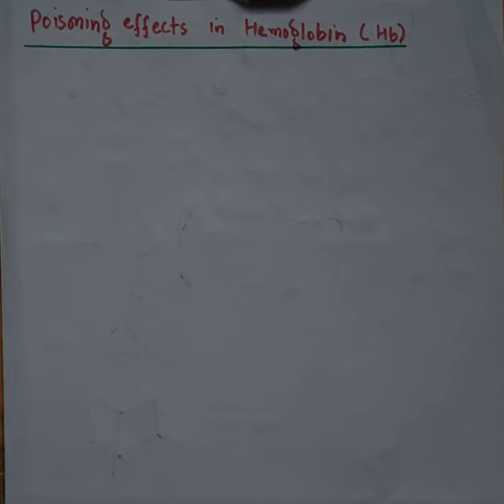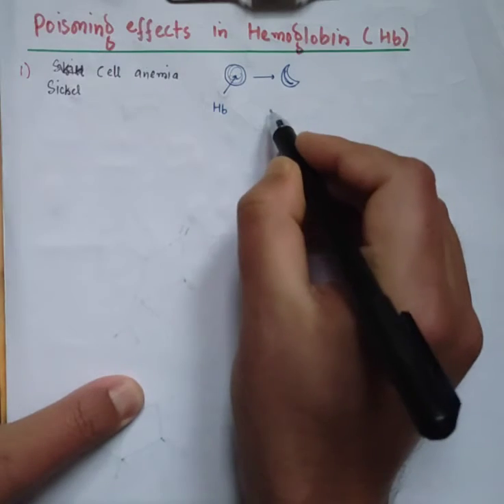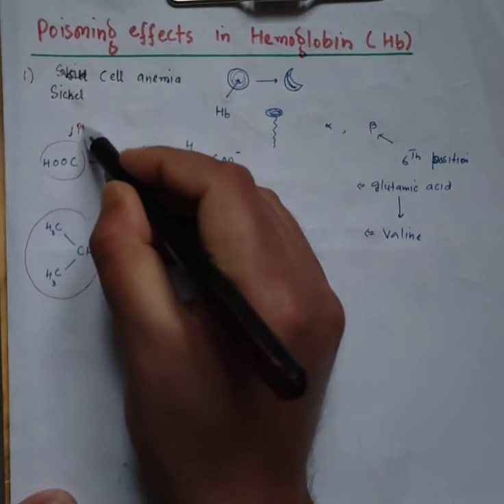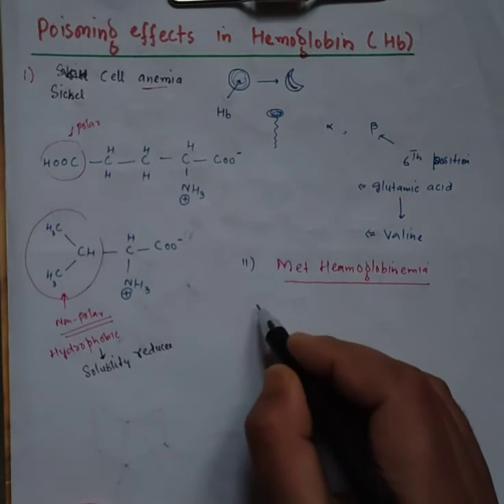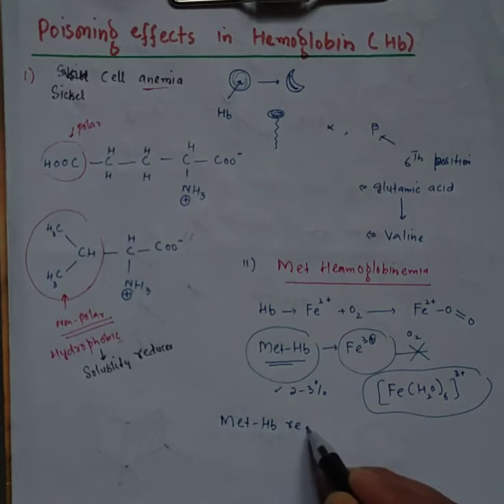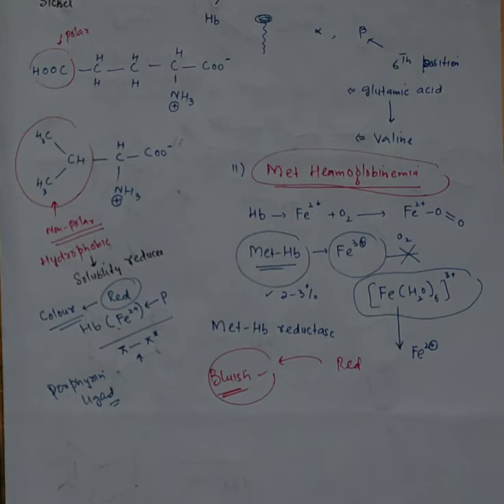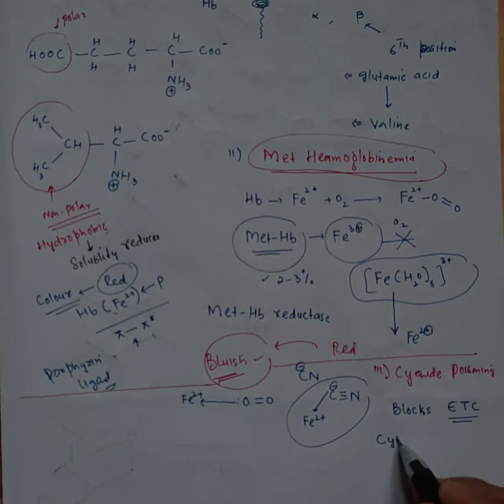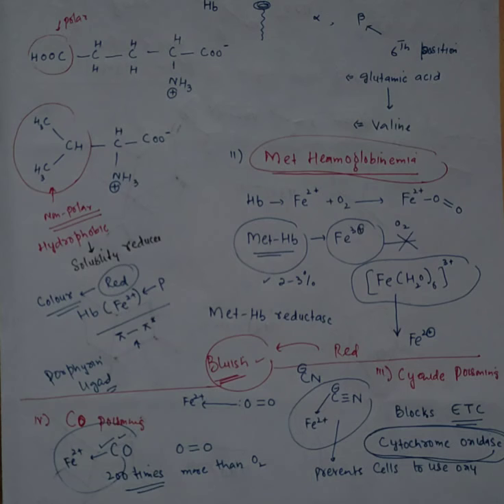Hemoglobin Poisoning I Sickel Cell Anemia I Methemoglobinemia I CO & CN I CSIR-JRF-NET/GATE I Pdf👇